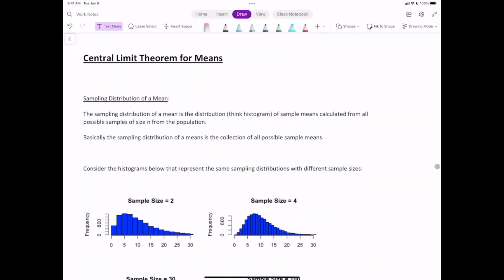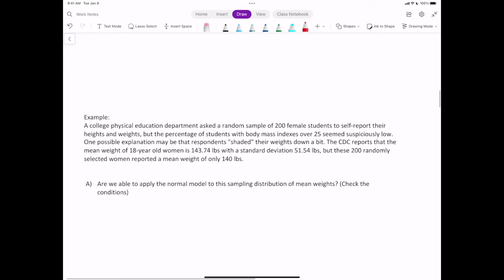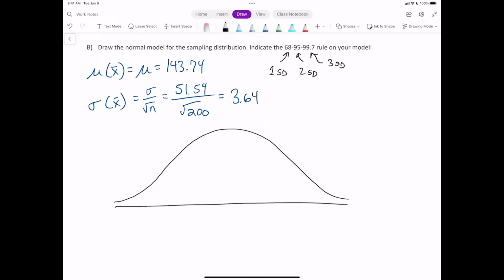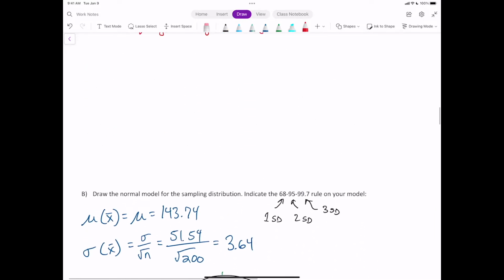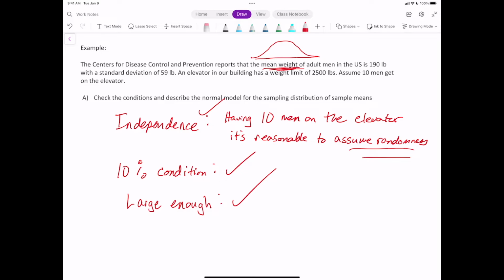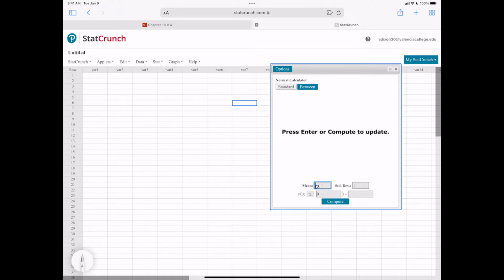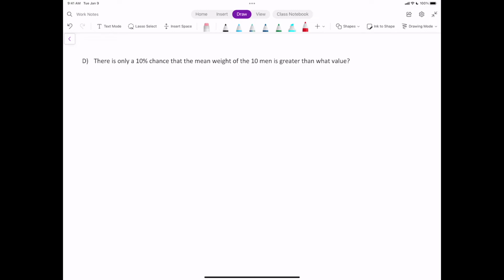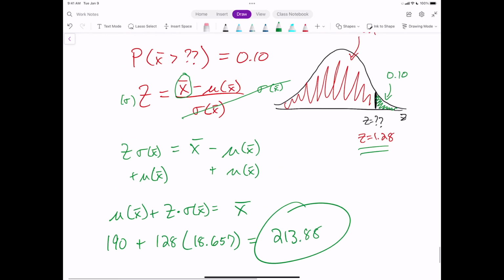Central Limit Theorem for Means